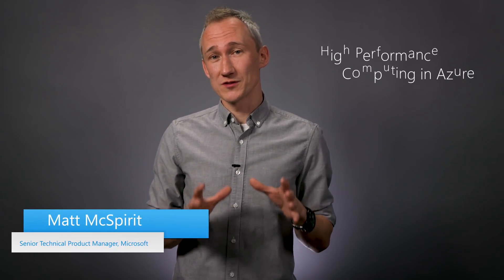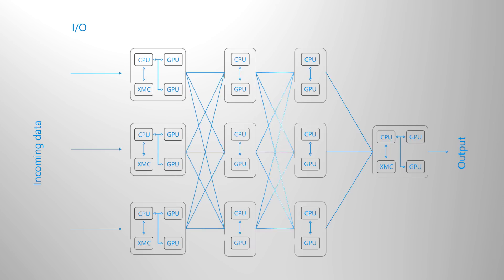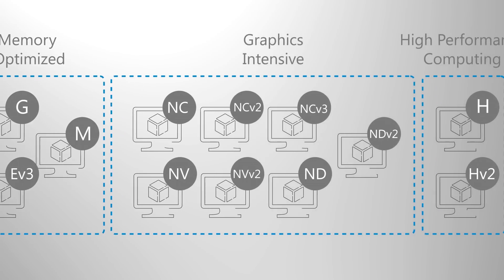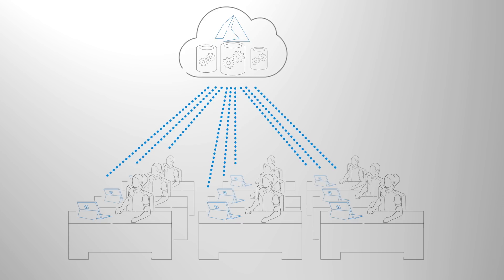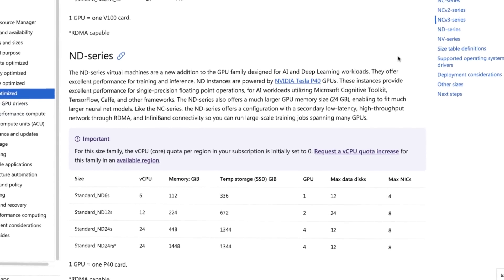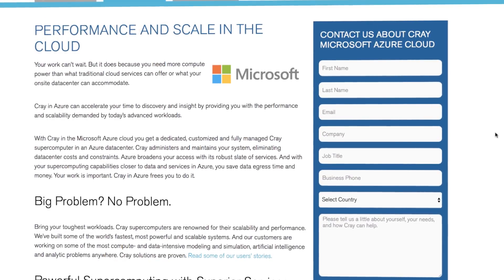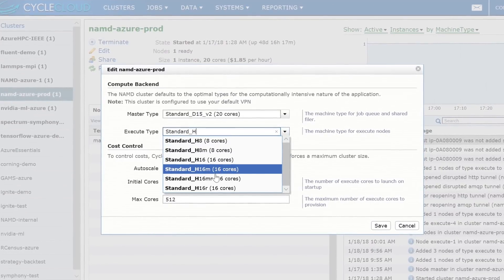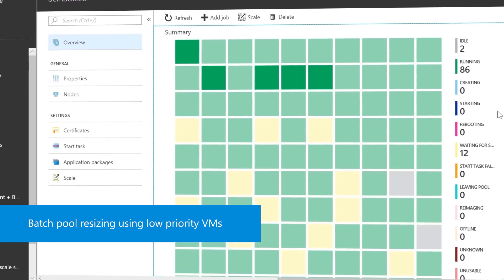Azure Essentials: High Performance Computing (HPC) options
Explore the services in Azure that run high-performance computing applications and solutions. Azure can deliver all sizes of computation. From enabling powerful visual simulations and engineering scenarios, to dynamic rendering for GPU intensive work, to scientific and data scenarios using analytics languages like R. Check out more Azure Essentials and further your skills right (Azure Essentials)